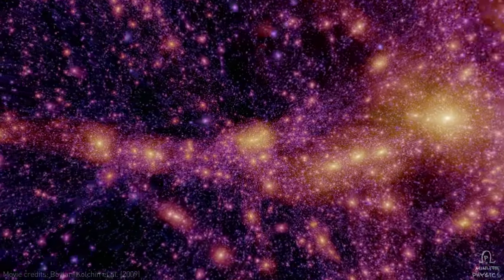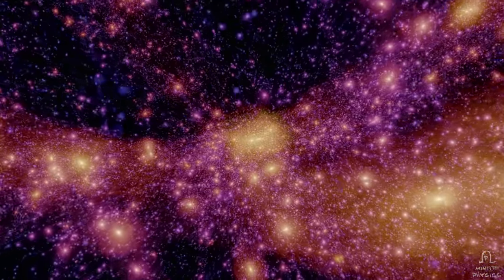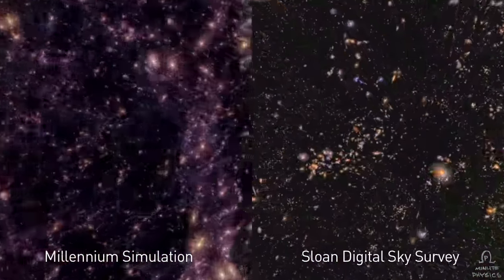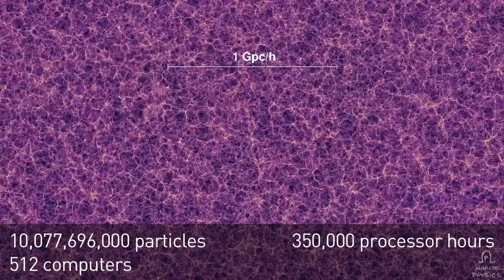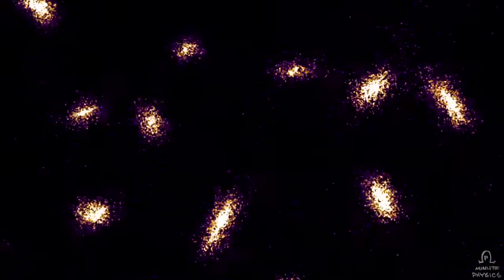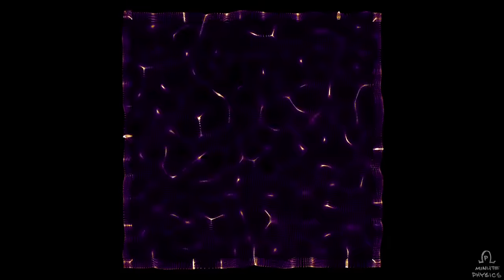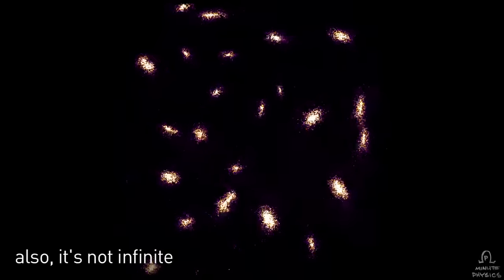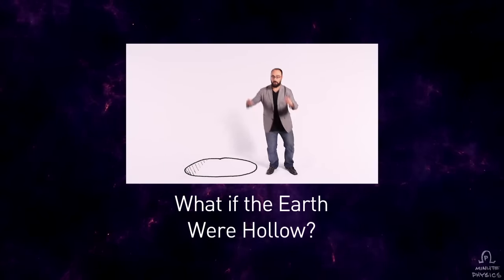How to Simulate the Universe on your Laptop